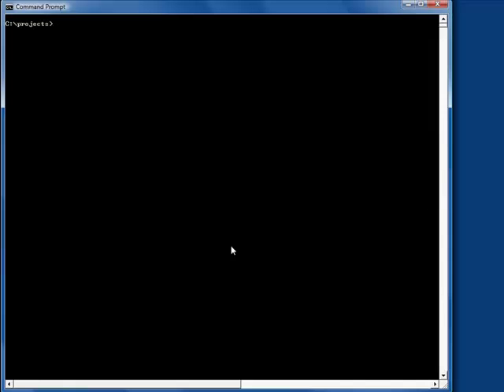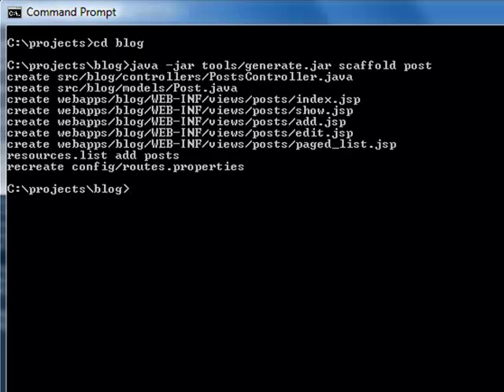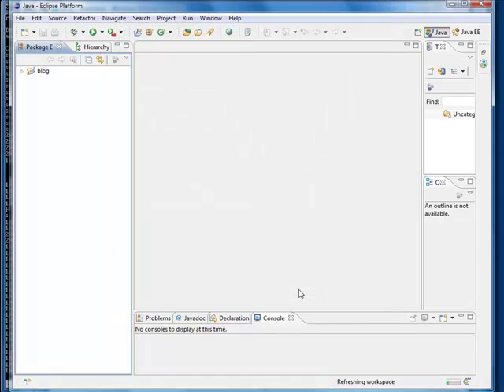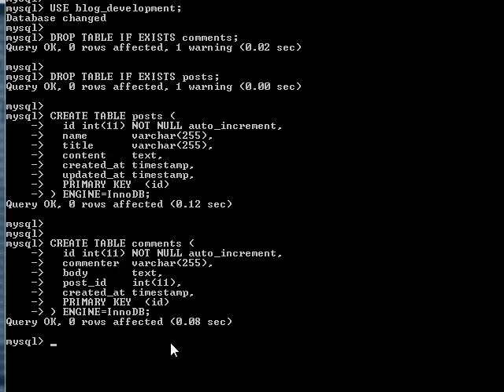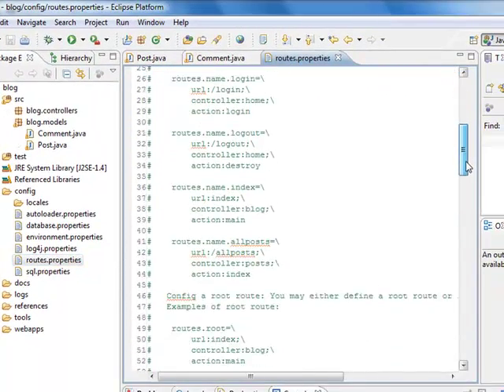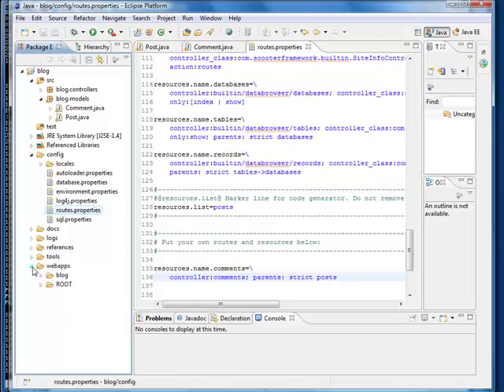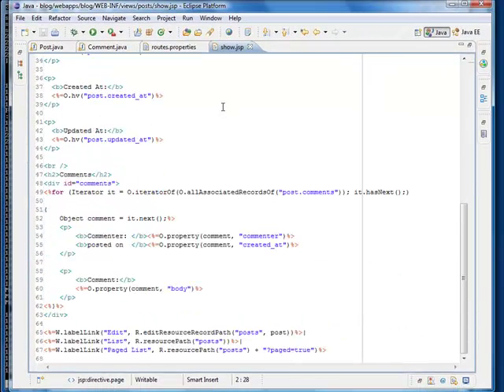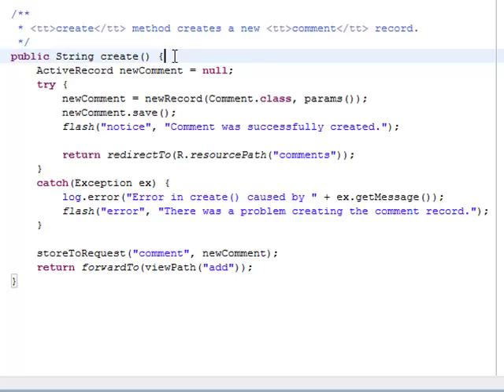Creating a Blog Engine in 15 minutes in Java Part 1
In this video, we built a blog application from scratch in 15 minutes by using Scooter Framework. You will see no compile-deploy-shutdown-restart cycle, type-and-refresh development style, full RESTful support, powerful ORM with convenient associations and cascades.